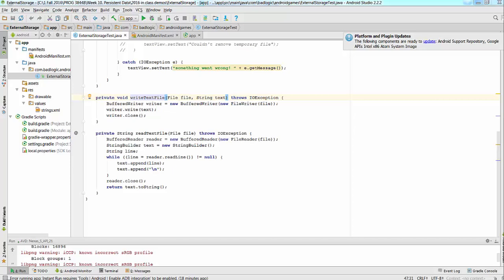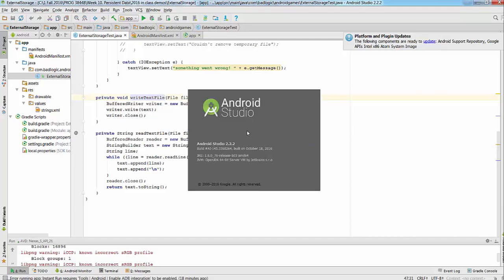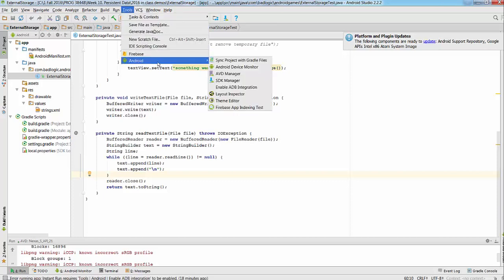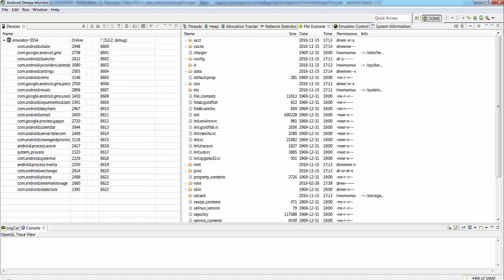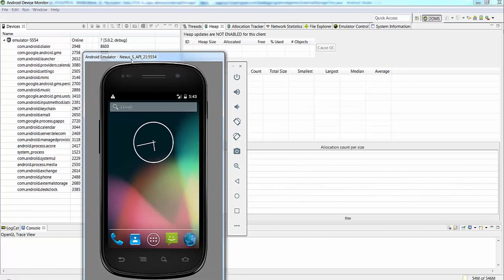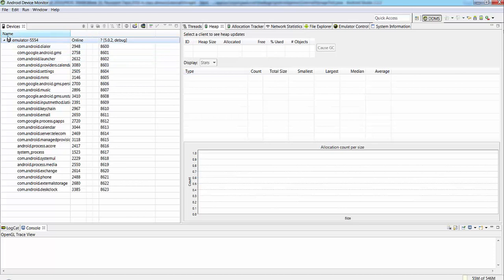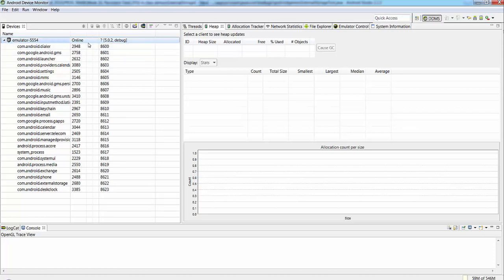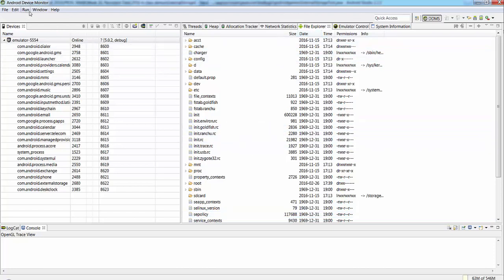Android Device Monitor File Explorer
How to start Android Device Monitor and access File Explorer for the emulator/device using Android Studio 2.2.2 - OLD VERSION
Please, note:  File Explorer currently doesn't work for devices with API 24 and above.